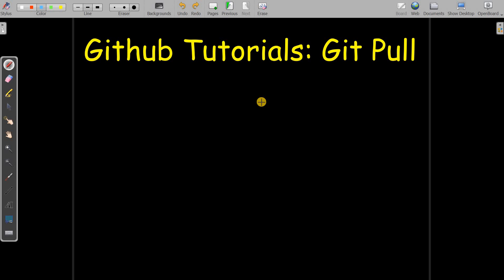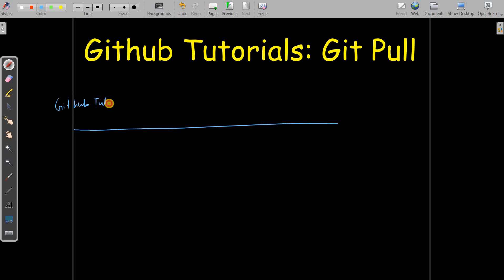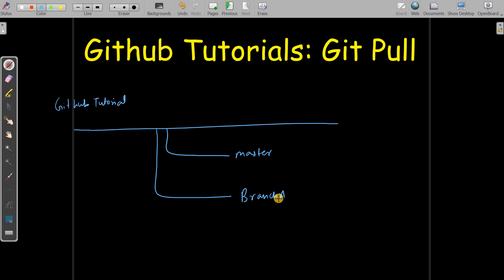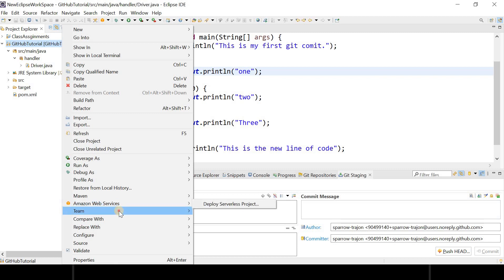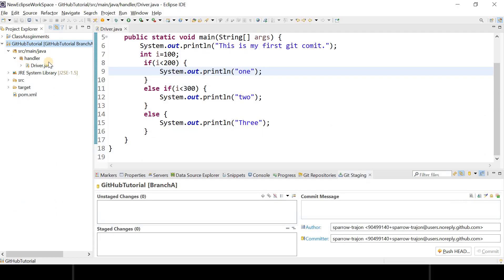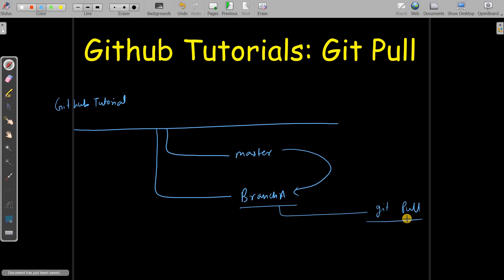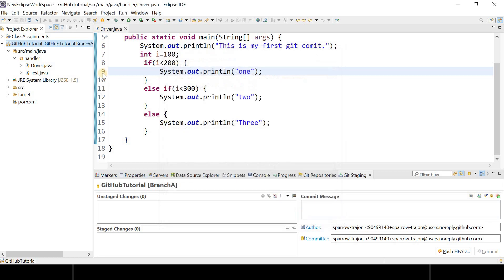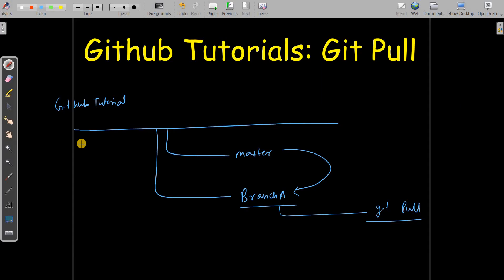GitHub Tutorial | what is git pull | how to get updated code from remote branch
Hi everyone

In this tutorial series we will learn the concepts of git with Eclipse.